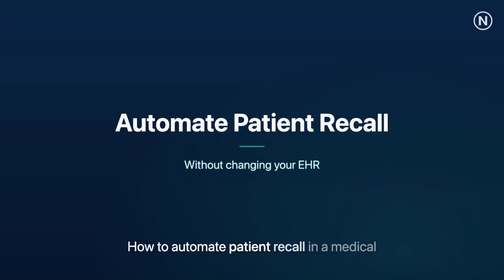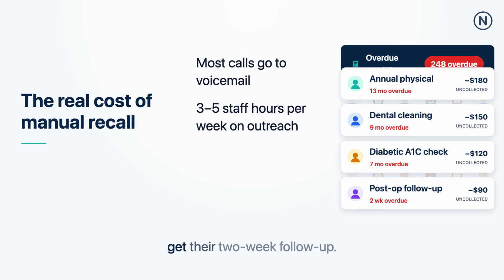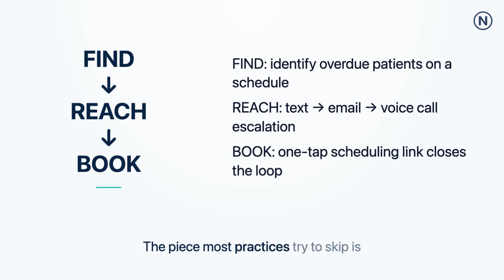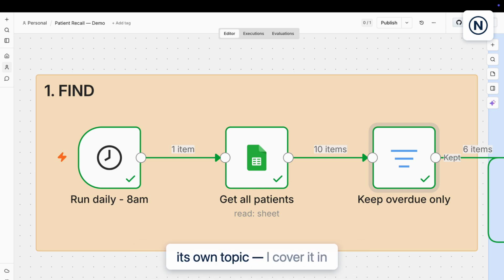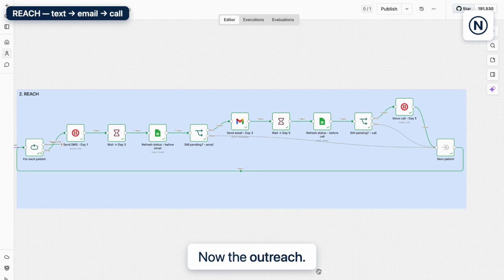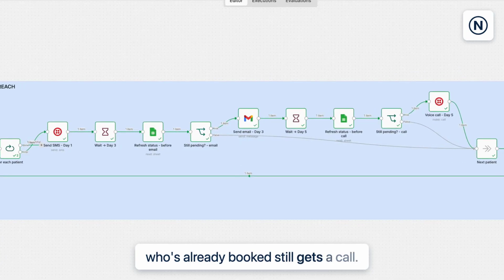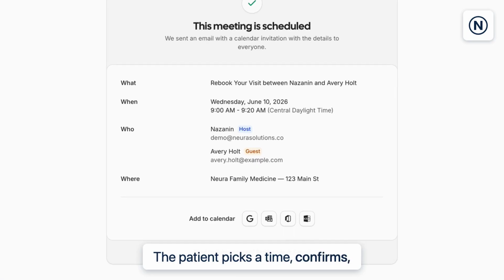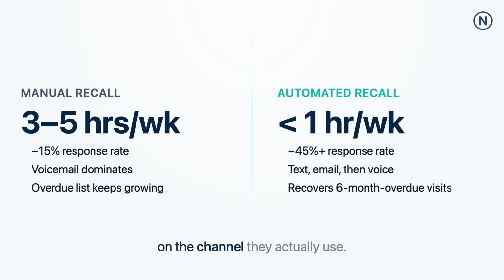Automate Patient Recall: Stop Losing Revenue to Overdue Visits & No-Shows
Your front desk spends hours every week calling overdue patients — and still loses most of them to voicemail. In this video I build an automation that finds every overdue patient, reaches them across text, email, and phone, and books them back into the schedule. No EHR change. No extra staff hours.

⏱️ Chapters
0:00 – Intro: the recall problem
0:29 – The real cost of manual recall
1:29 – The workflow: Find → Reach → Book
2:18 – Demo: Find overdue patients
3:36 – Demo: Reach across text, email & call
5:00 – Demo: Book them back in
5:32 – Works with your existing EHR
5:45 – The results
6:11 – Recap
6:22 – What to do next

🛠️ Tools & deployment
This demo runs on n8n with mock data — no real patient information. For a HIPAA-compliant build in your live practice, we recommend a healthcare-native platform like Keragon:

Want this built for your practice?

Neura Solutions builds AI automations for independent medical & dental practices — reclaim hours every week without changing your EHR or your team.

Educational content only — not medical, legal, or compliance advice.